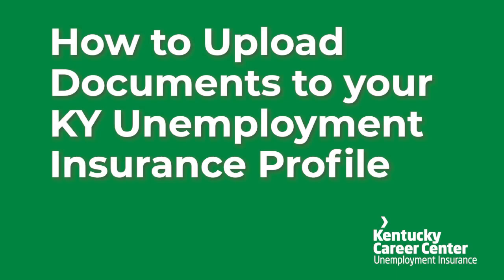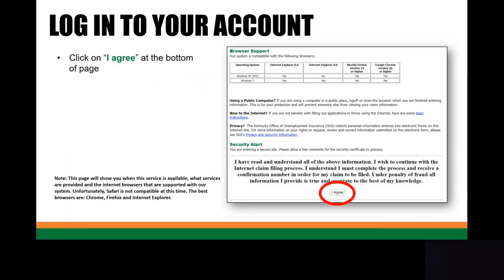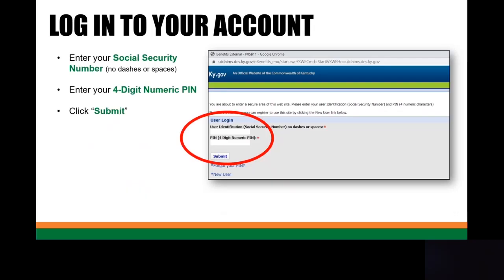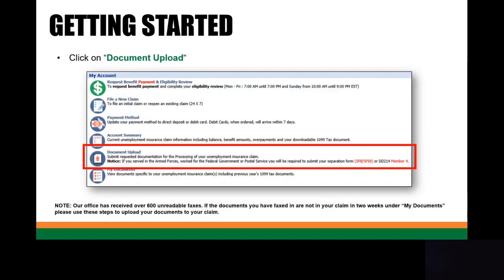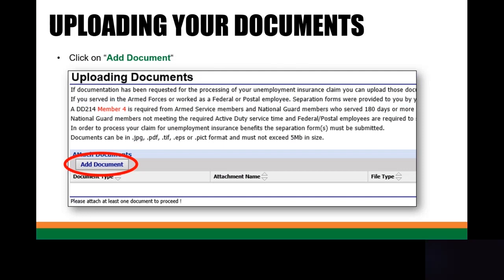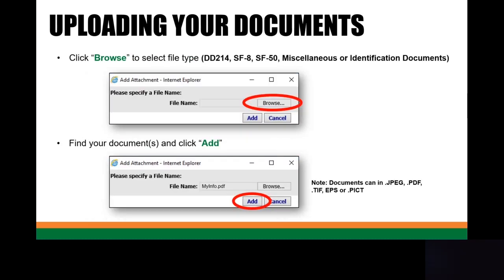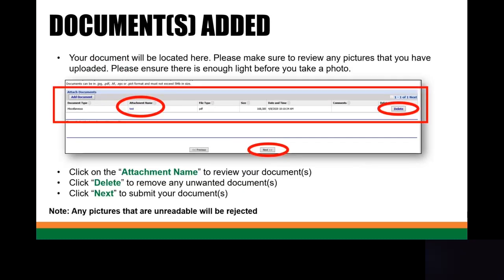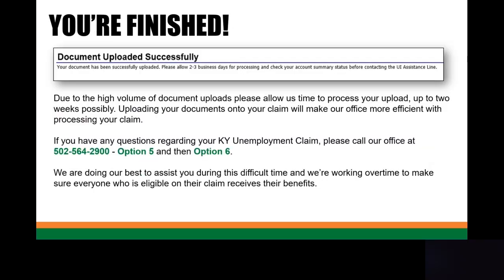How to Upload Documents to your KY Unemployment Insurance Profile